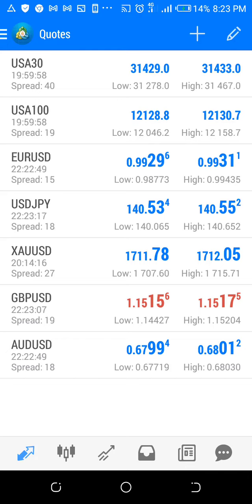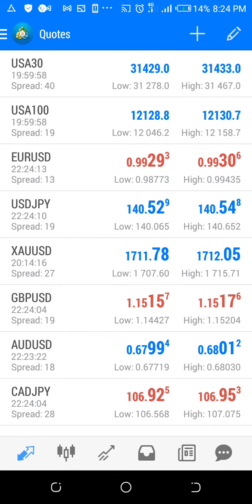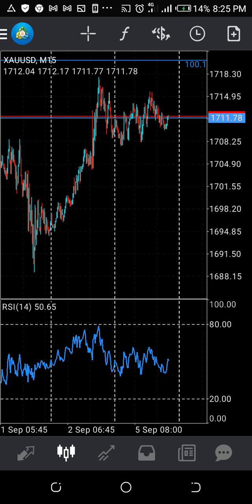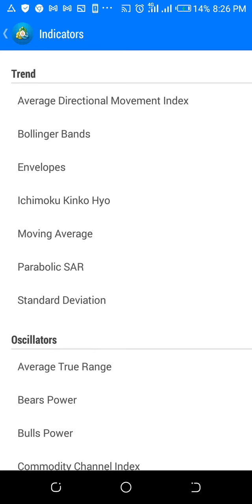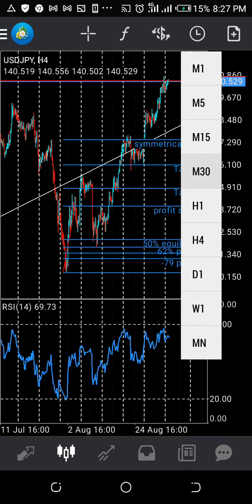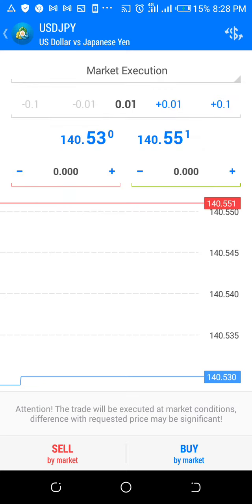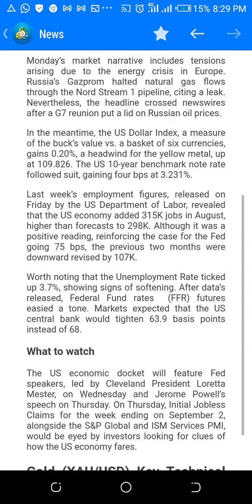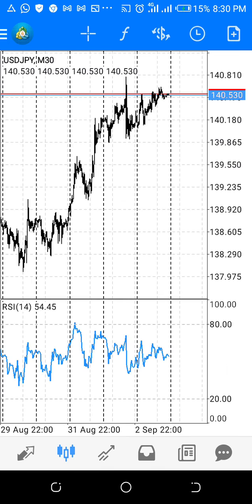fundamental basic of the mt4 trading app.